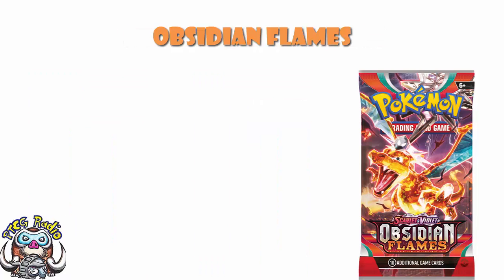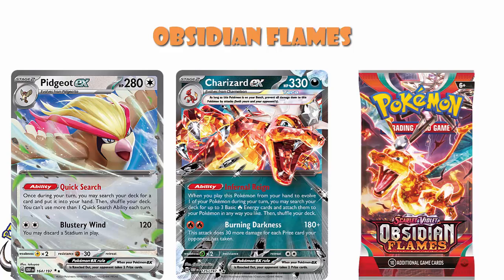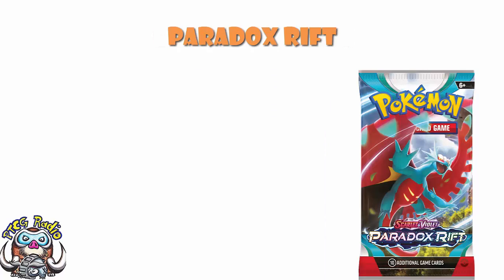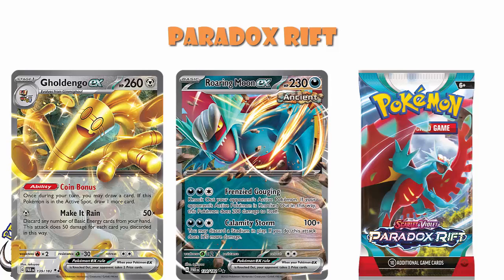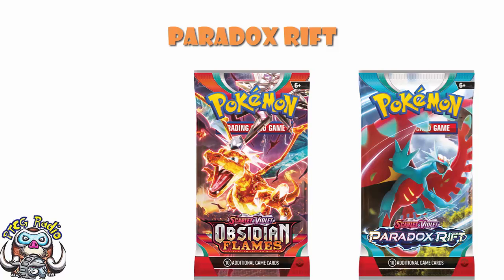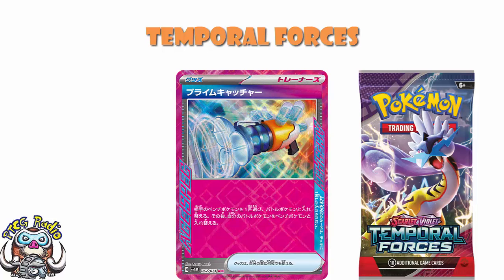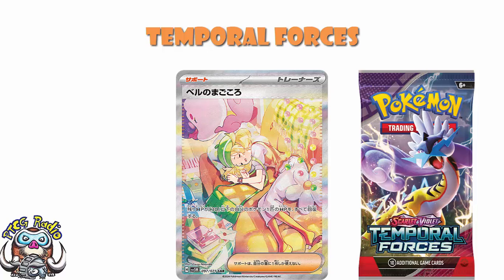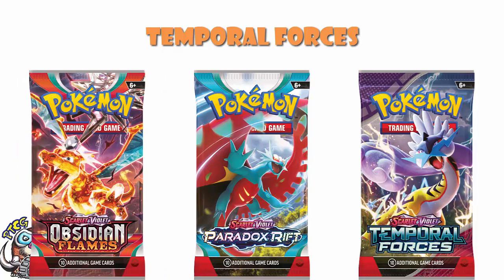Which Pokémon TCG Set Should You Invest In? (Collect) Obsidian Flames, Paradox Rift, Temporal Forces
There's a new Pokémon TCG set coming soon but should you wait for it or focus on the sets we just got? Come see!